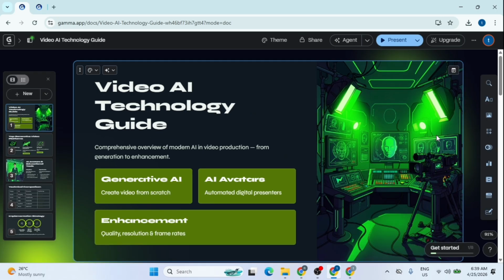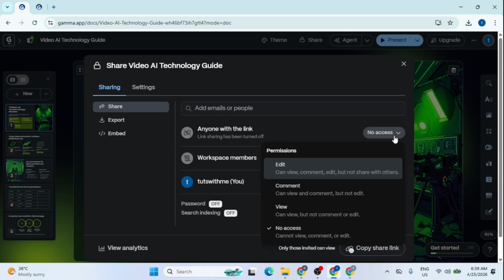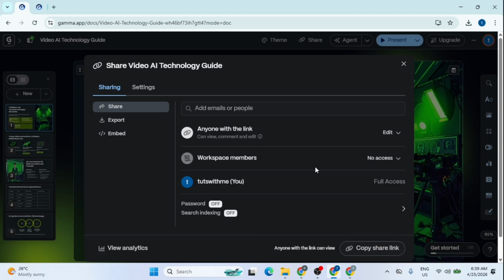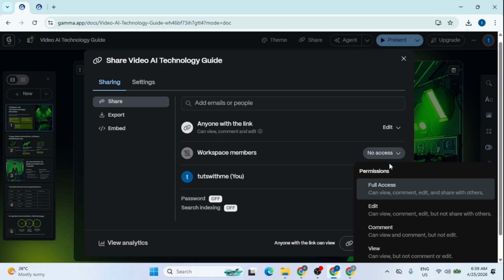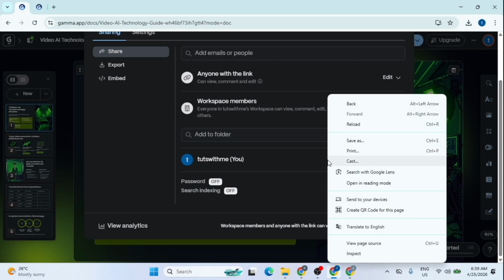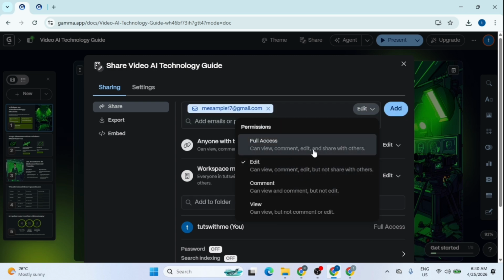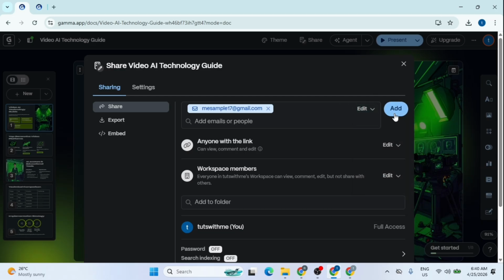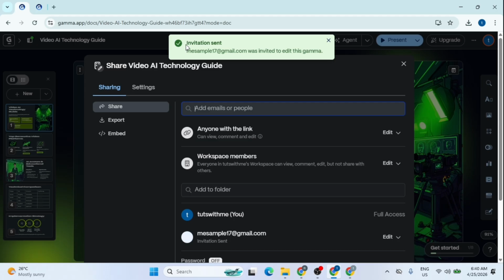How to Collaborate With a Team on Gamma AI in Real Time - Full Tutorial